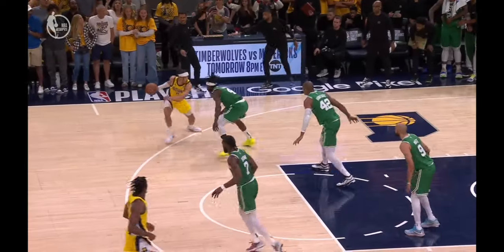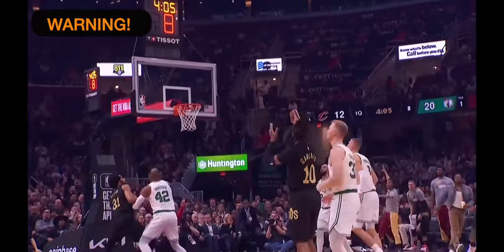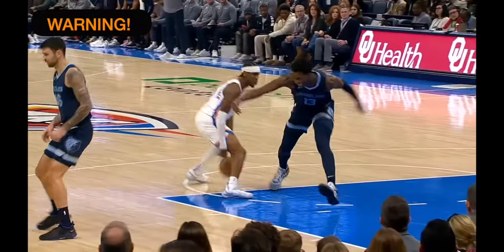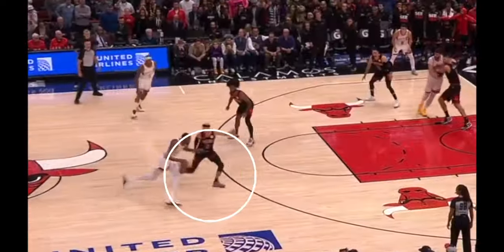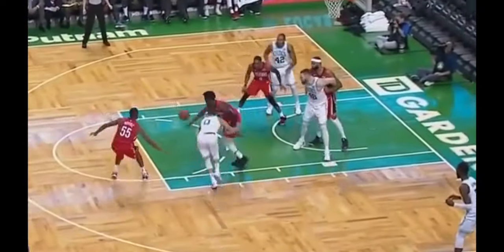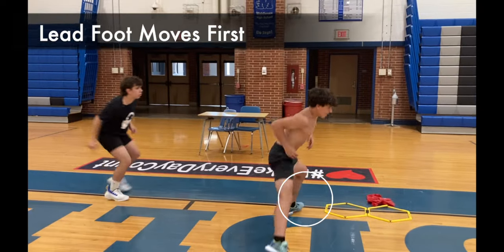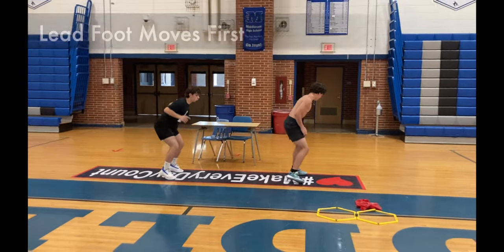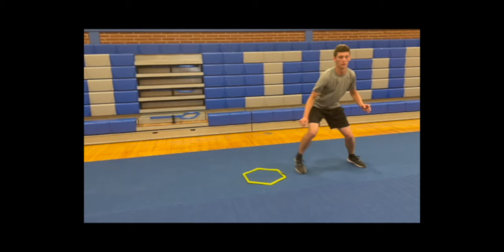Defensive Footwork Breakdown - Biggest Myths and Key Techniques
In this video, we take an in-depth look at 3 key defensive footwork patterns and techniques. Join us as we break down the most important defensive skill; footwork and movement!

0:00 - Introduction
0:30 - Crossover Step "Never Cross Your Feet"
1:30 - Turn and Run vs Crossover Step
3:35 - Two Touch "Never Bring Your Feet Together"
5:05 - Contact Slide
5:50 - Protect Your Top Foot

If you're a coach or player looking for more and exclusive content, check out Lockdown Defense's website for advanced clinic talks, PDFs and more: